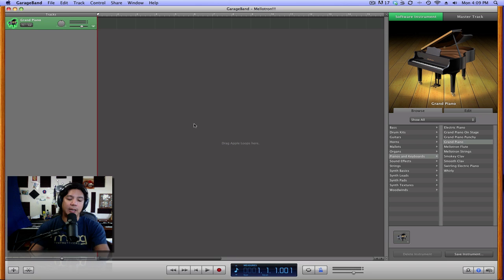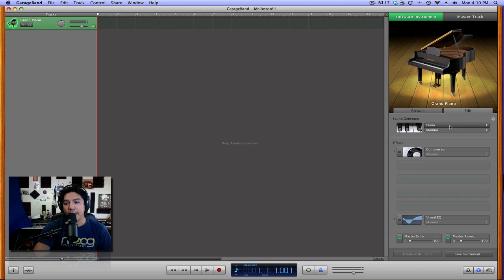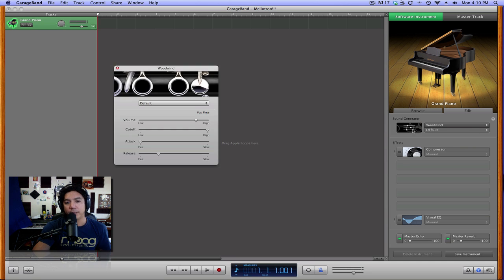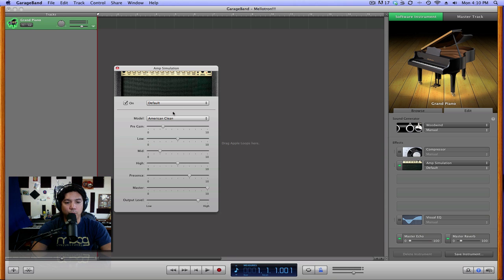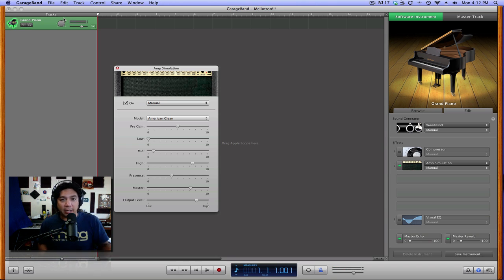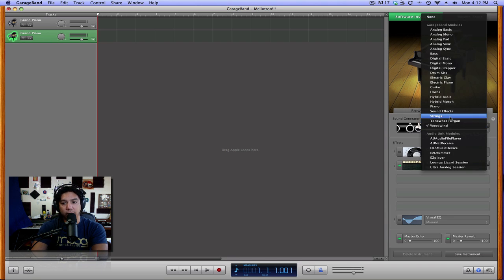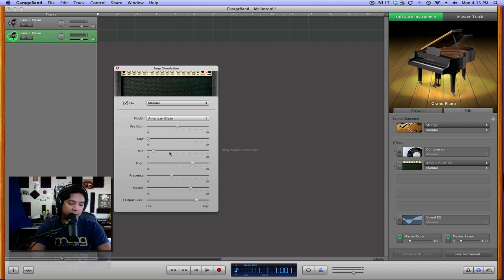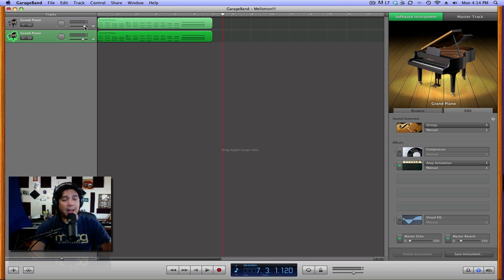Mellotron on Garageband - Create The Beatles sound on Garageband for FREE!!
FLUTE SOUND GENERATOR
Volume: where you want it
Cut off:42
Attack & Release: Fast

AMP SIMULATION: American Clean
Pre Gain: 5
Low: 0
Mid: 6
High: 7.5
Presence: 4
Master: 6

STRING SOUND GENERATOR:
Cut off: 58.5
Attack & Release: Fast

Pre Gain: 5
Low: 0
Mid:
High: 7.5
Presence: 4
Master: 6